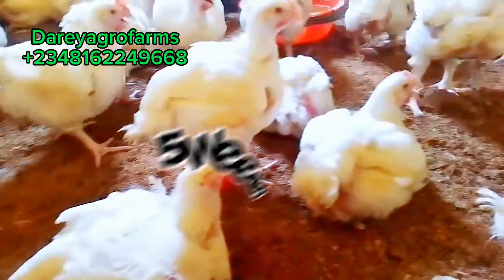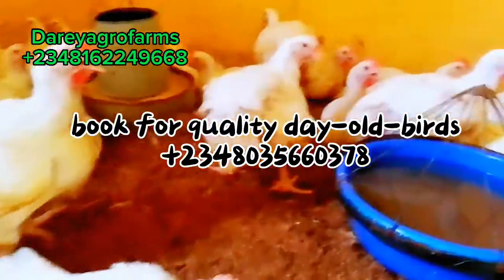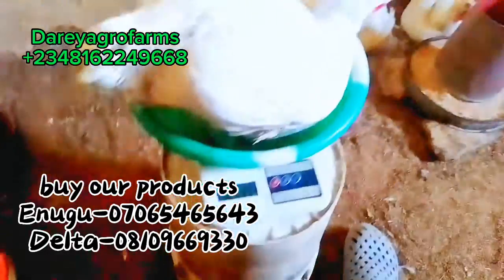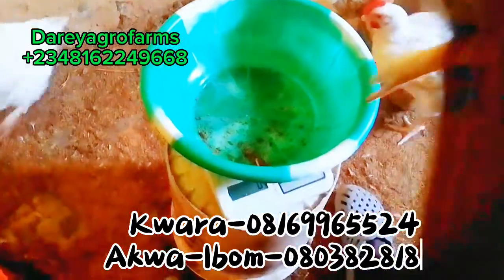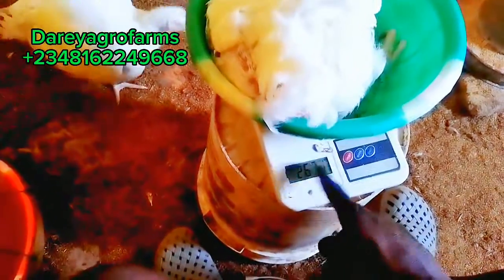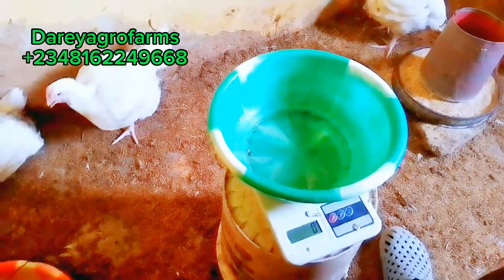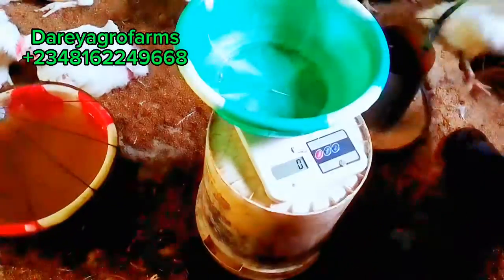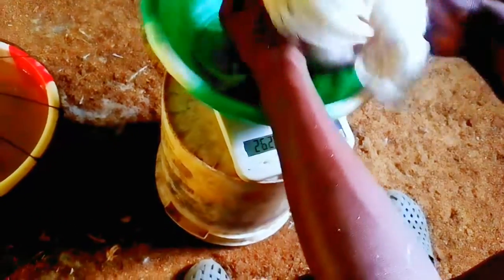Five (5) weeks Broilers result